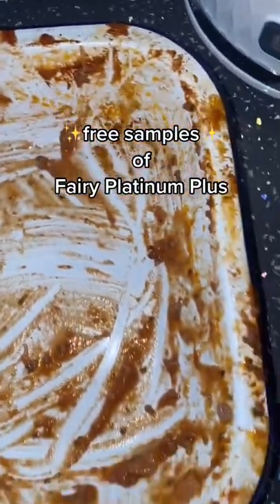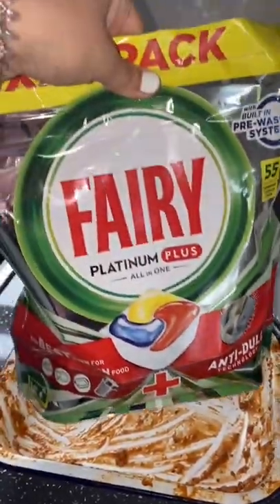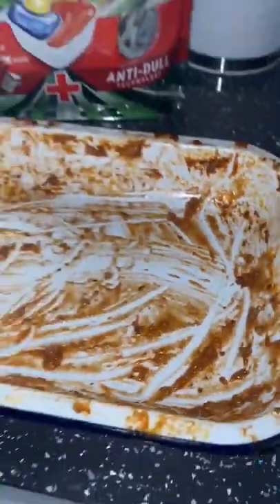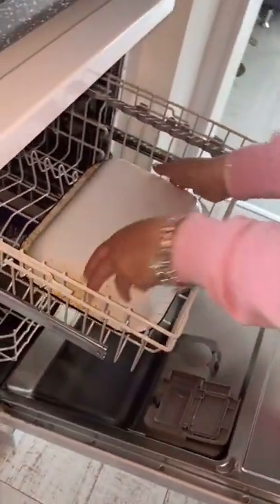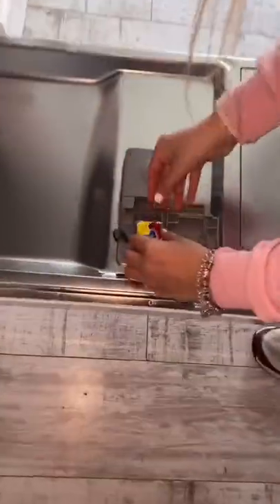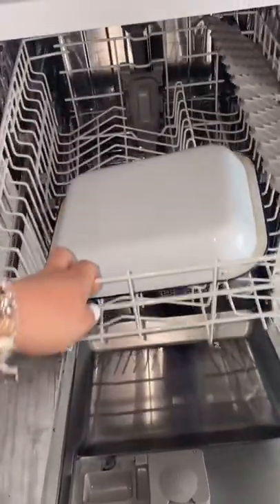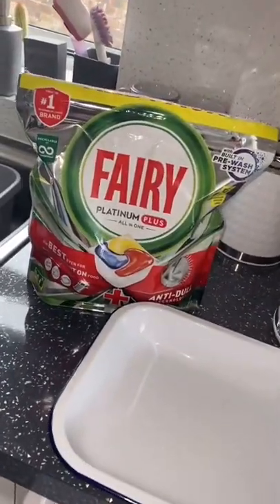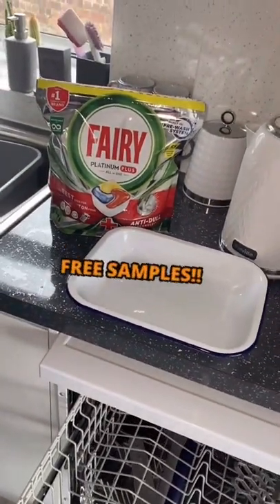challenge using ✨fairy platinum plus✨ @joyofclean